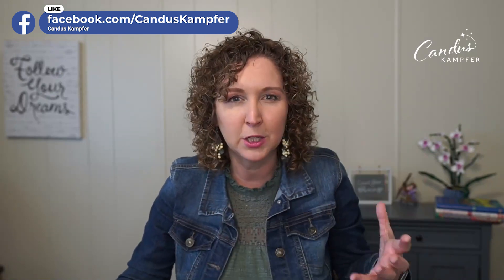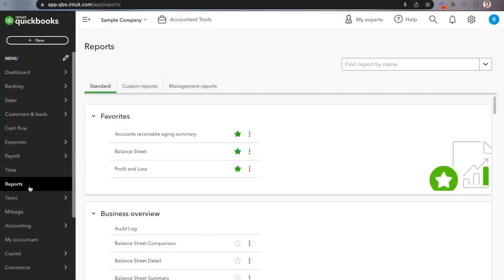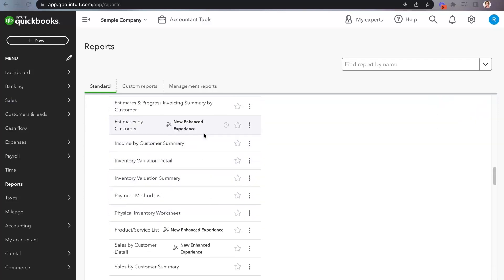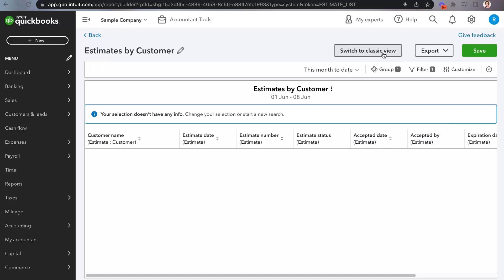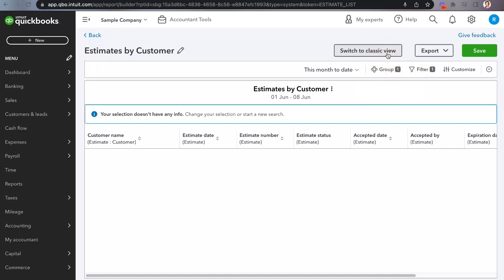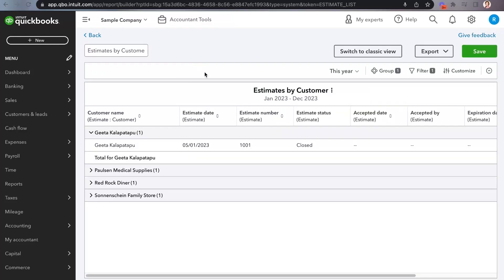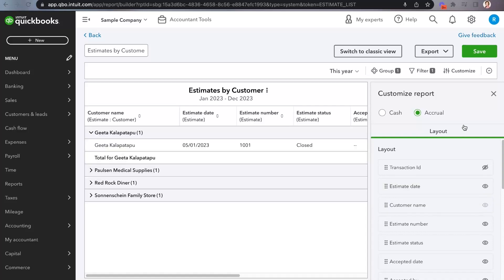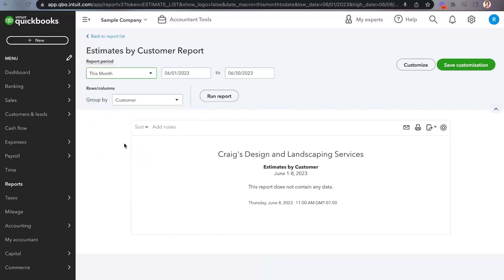How to Easily Switch to and from Enhanced Reports in QuickBooks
Have you ever pulled your reports in QuickBooks Online and they suddenly look different than you're used to?

That's one of the positive and sometimes negative things about QBO. It's always changing as they test out new features in hopes of improving your experience.

Some QB users find the Enhanced Reports view too cluttered and overwhelming. Fortunately, switching between QuickBooks Online’s enhanced reports and the classic view is easy.

In this video, I'll show you how to make the switch step by step.

Here are the steps to switch from Enhanced Reports to Classic View after pulling a report:

Open the report that you want to switch from Enhanced Reports to Classic View.
Click on the "Switch to Classic View" button on the top right.

Timestamps:
0:00 - How to Easily Switch to and from Enhanced Reports in QuickBooks
0:39 - New Enhanced Experience Reports
1:03 - How to Switch to Classic View inside Reports
2:17 - Join Candus Kampfer's Weekly QuickBooks Tips & Tricks
2:26 - Customizing QuickBooks Workshop